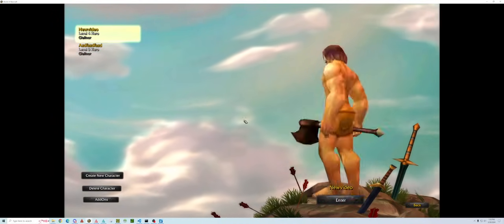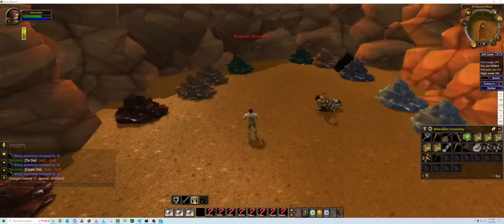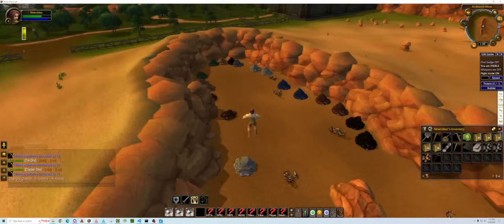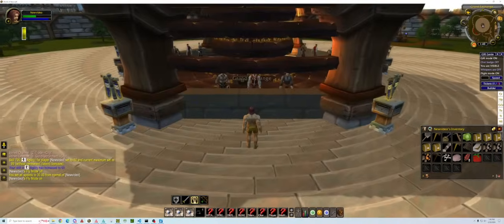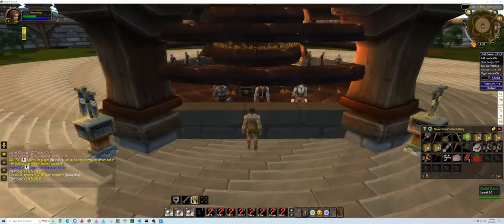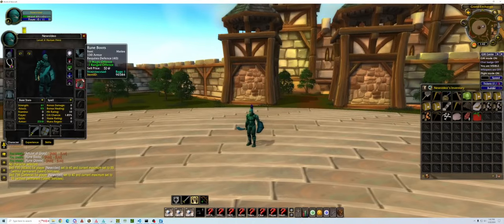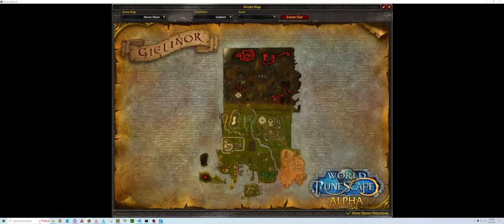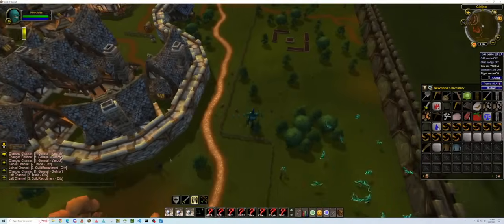RS in WoW(WORS) #8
World of RS #8 Development Video. Thank you everyone for the support! Things are moving along nicely :) Please check out my discord where I talk about everything regarding the project as well as how you can signup for Alpha :) If you have any questions, concerns, or suggestions please let me know!

I did my best to fix my audio for this one. Hope it sounds okay. (PS New microphone is ordered and on the way)